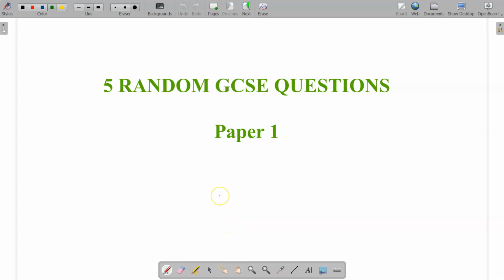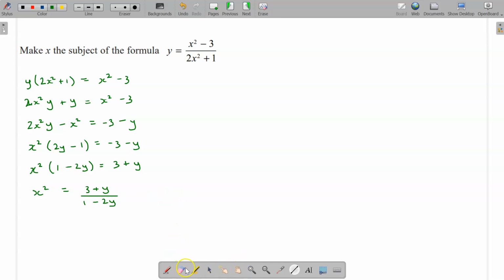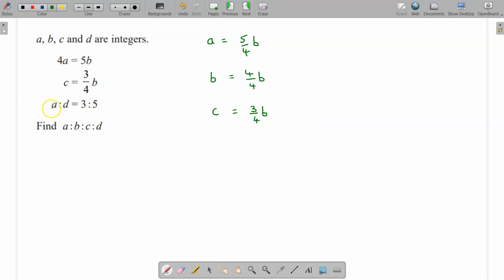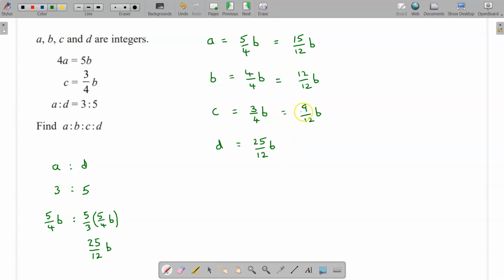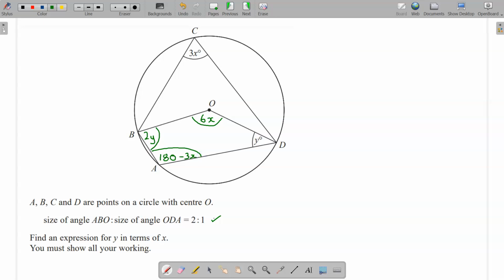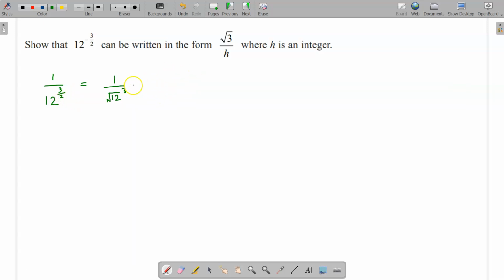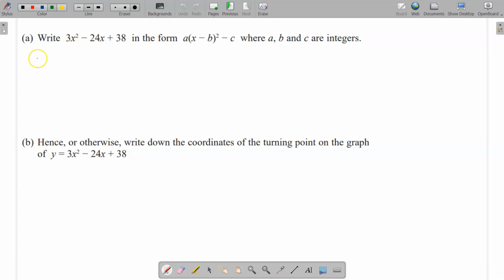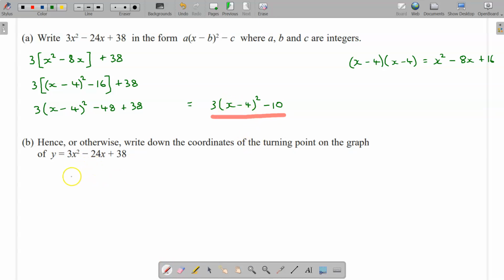5 Random GCSE Questions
5 random GCSE Paper 1 questions, grades 7-9.